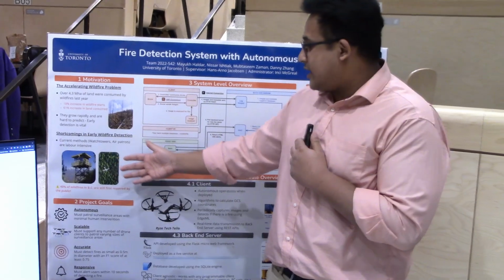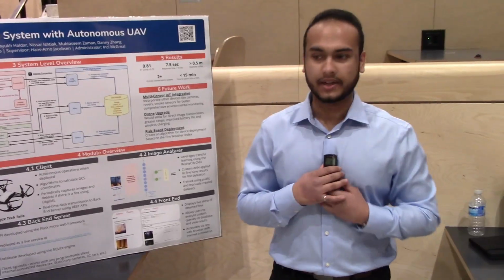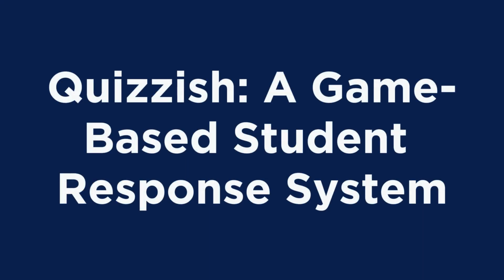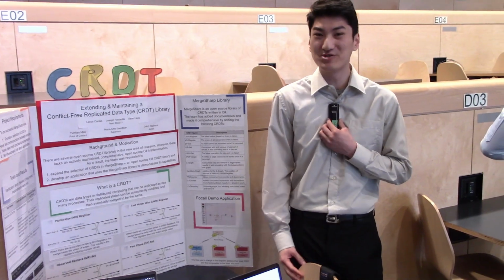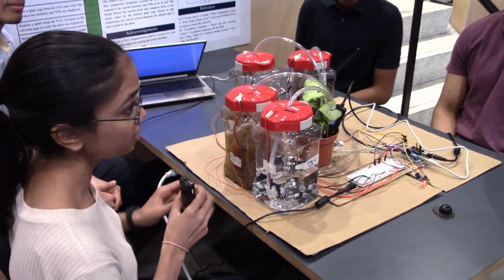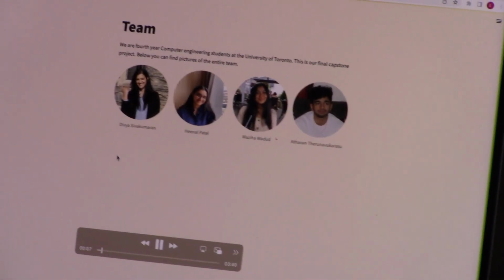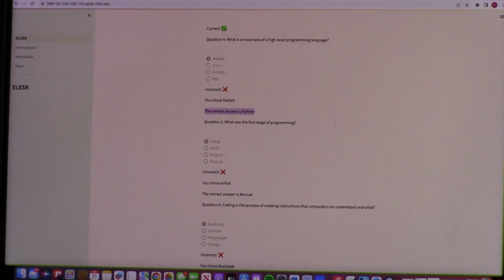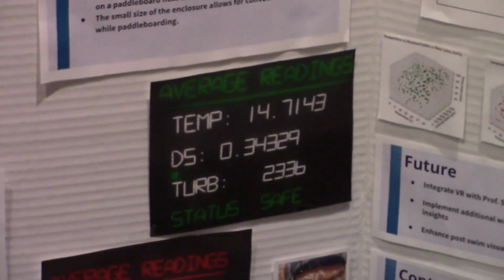2023 ECE Design Fair (University of Toronto, Toronto, CANADA)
Highlights of capstone design projects from 2023.  This video features the following projects (in order of appearance):
• Fire Detection System with Autonomous UAV by Mayukh Haldar, Danny Zhang, Nissar Ishtiak, Mubtaseem Zaman [Professor Hans-Arno Jacobsen]
• Edeno: Smart Plant Monitoring by Aryaman Ganesh Kamath, Nurin Fazil, Hairan Zheng, Abrar Maheer [Professor Ashvin Goel]
• Quizzish: A Game-Based Student Response System by Charith Pinnaduwage, Gaurav Ranganath, Snehal Bhattacharya, Ramakrishna Natarajan [Professor David Lie]
• Extending/Maintaining CRDT Library by Lance Canlas, Sean Llera, Joseph Neil Fontanilla [Professor Hans-Arno Jacobsen]
• SmartPlant Care Control System by Jerusha Durgah, Vishnu Armoogam, Adam Cassie, Samuel Lalla [Professor John Simpson-Porco]
• Enhanced Learning Through Active Learning by Athavan Therunavukarasu, Divya Sivakumaran, Heenal Patel, Waziha Wadud [Professor Micah Stickel]
• Mitigating Adversarial Agents by Adam Wei, Soliman Ali, Ryan Ghosh, Adam Glustein [Professor Lacra Pavel]
• Water Quality Monitoring System by Jordan Greenberg, Vedant Prajapati, Kyle Blackie, Sean Kurian [Professor Steve Mann]